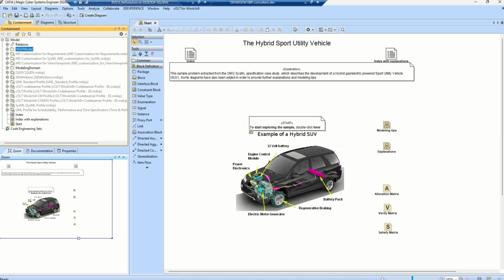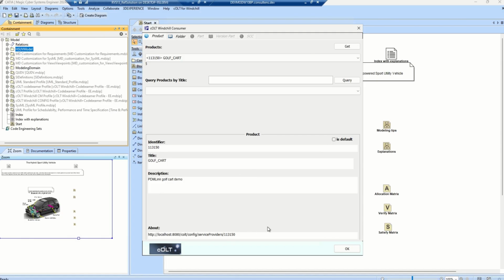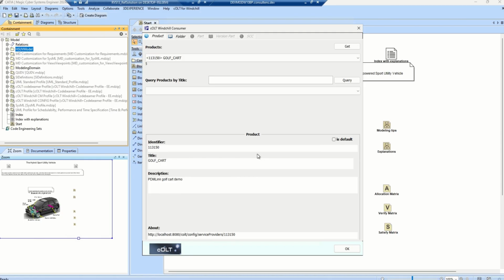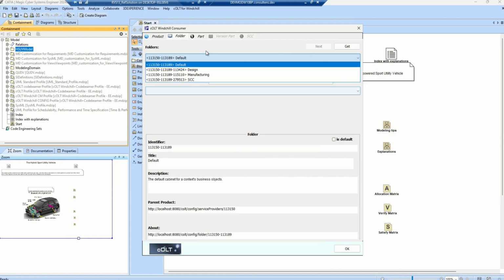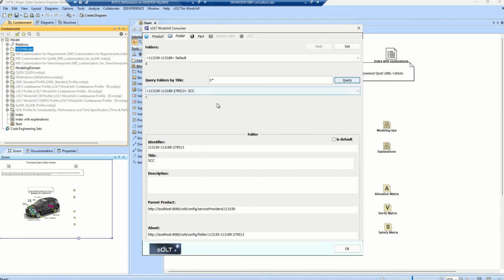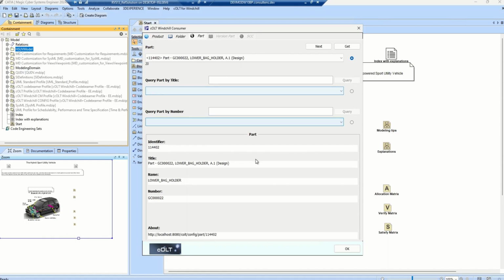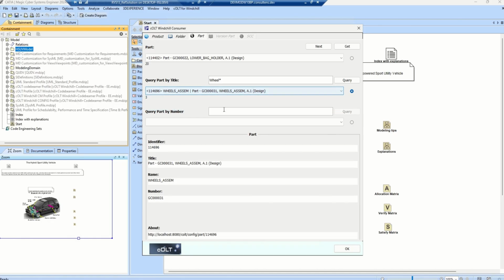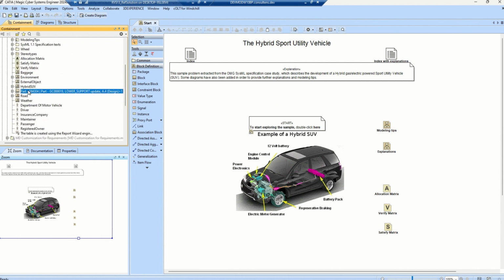2. cOLT: Catia Magic to Windchill - Query Windchill from Catia Magic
Query Windchill from Catia Magic